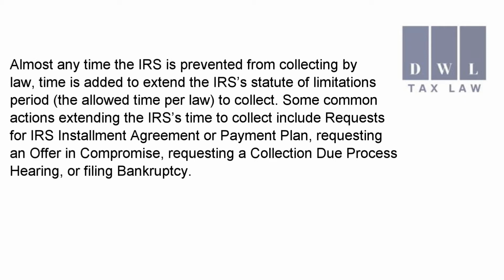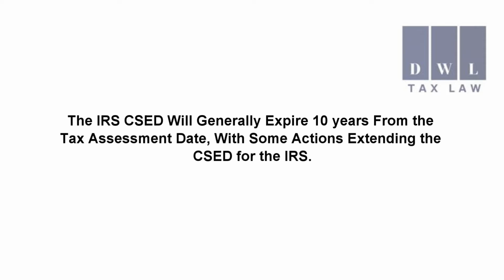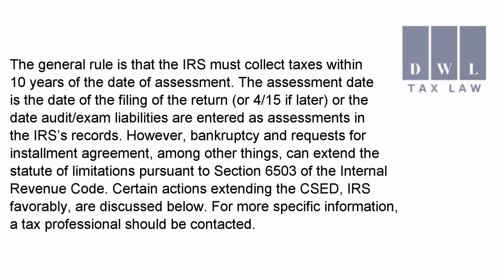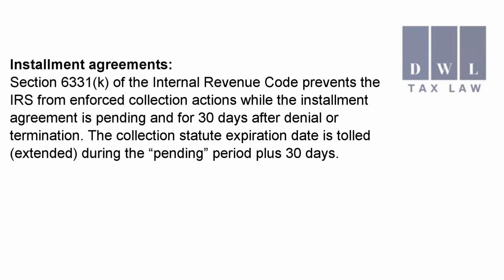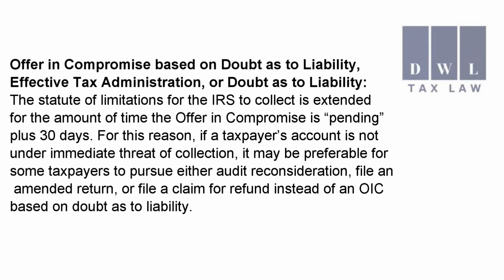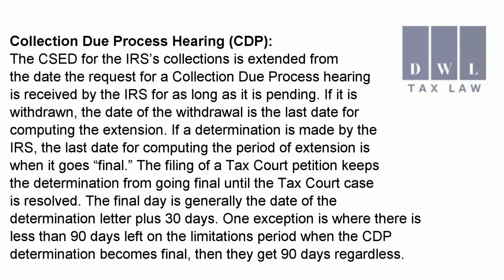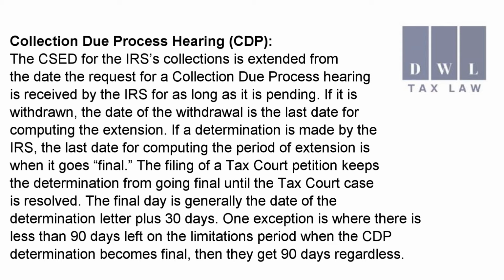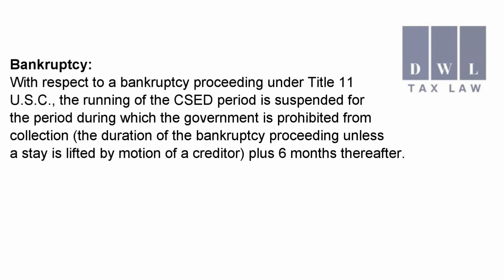CSED – IRS Collection Statute Expiration Date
Our Original Post

Daniel W. Layton is a tax attorney with offices in Newport Beach and Fullerton, California, who uses his experience as an ex-IRS attorney and ex-federal prosecutor to level the playing field for his clients in Orange County. Whether it is an IRS audit, FTB, EDD, or CDTFA matters, liens or levies, or a criminal tax investigation, choosing the right tax attorney can be a critical step in protecting your rights and your livelihood.